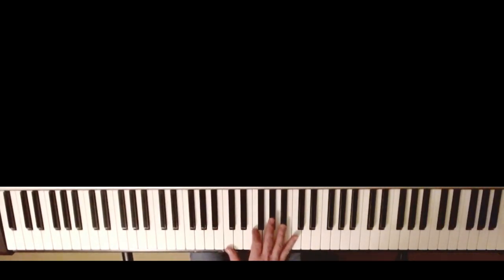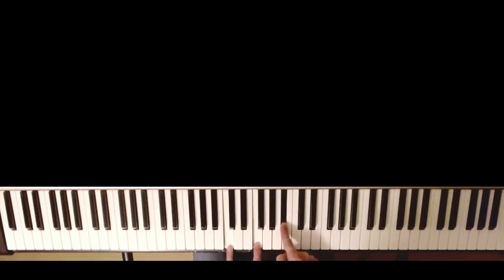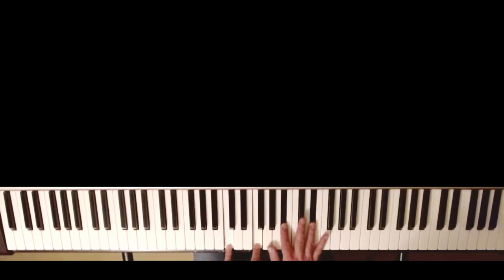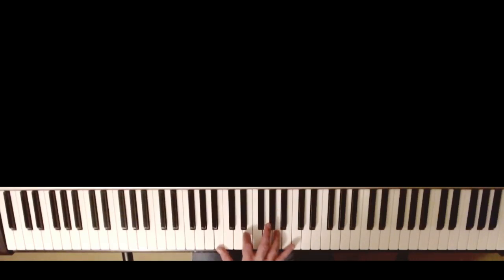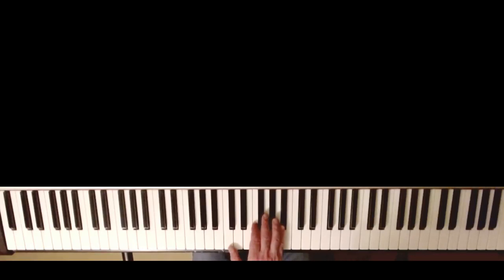JAZZ PIANO THEORY TRICK - Using 4ths - Cool Chords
Using 4ths - Cool Chords Piano lesson explaining what are 4th chords and showing examples of how to use 4th chords on the piano.
One easy concept to sound instantly like a jazz pro fast.